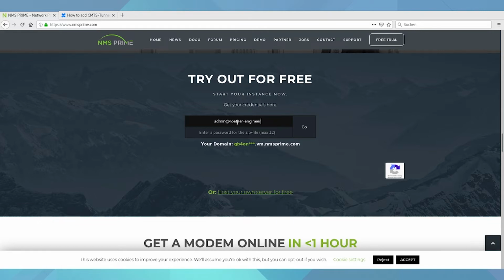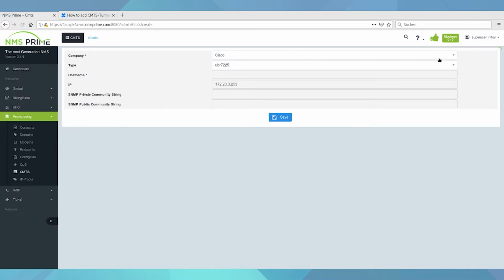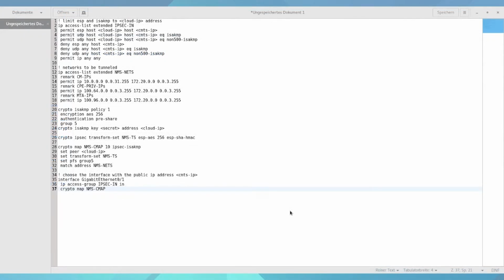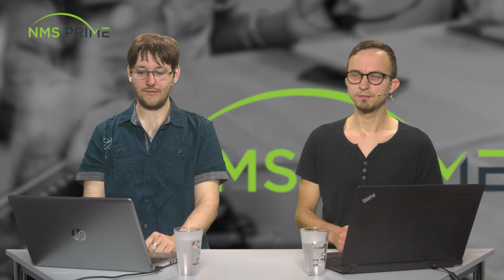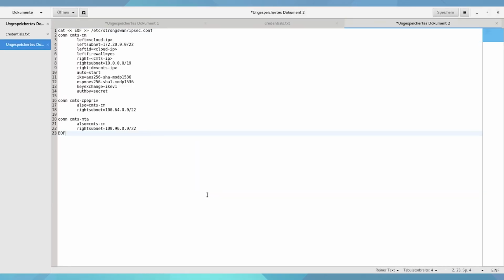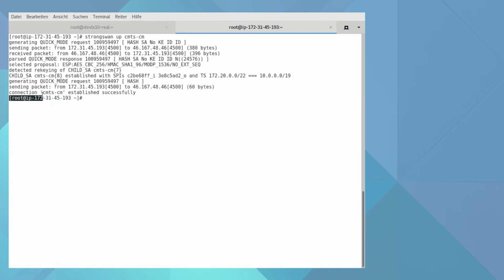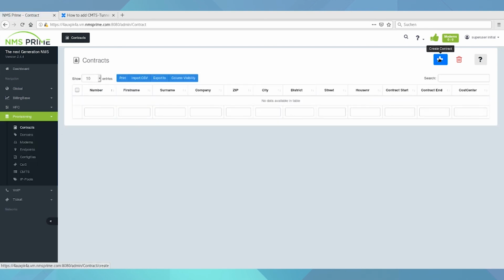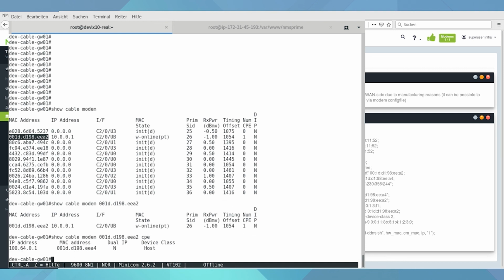NMS Prime: Cloud Installation | Bring your CMTS and Cable Modems online in 30min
Bring your cmts and cable modems online in 30 minutes with NMS Prime.

Connect your CMTS through a tunnel to the NMS Prime Cloud version and bring your cable modems online. This video will demostrate the whole process and proof how easy it is!